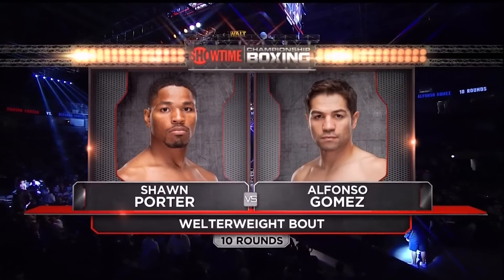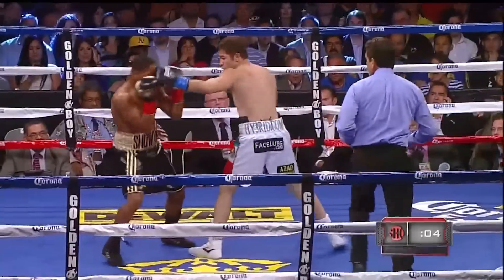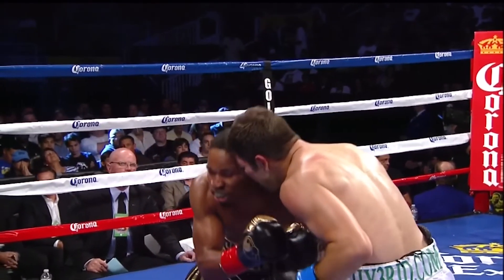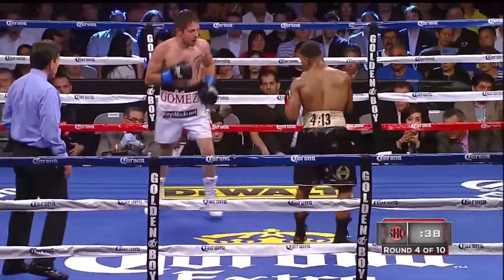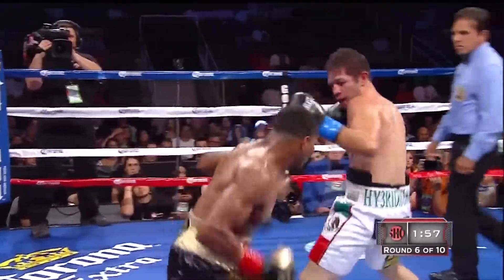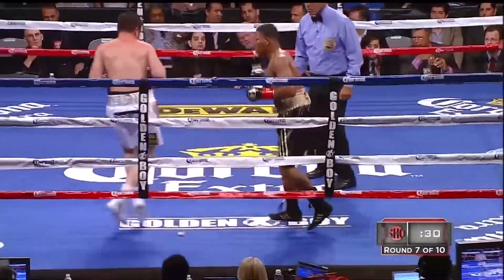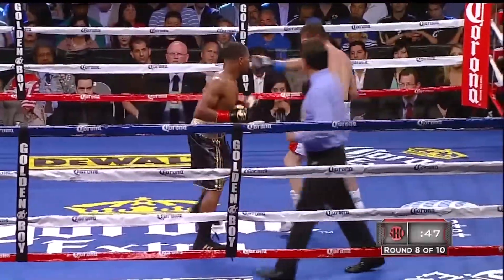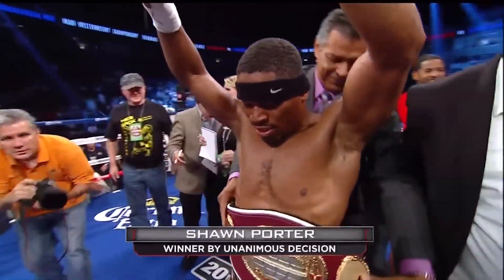Shawn Porter [USA] vs Alfonso Gomez [MEXICO] BOXING fight, HD, Knockout !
Shawn Porter [USA] vs Alfonso Gomez [MEXICO] BOXING Fight, HD Highlights 720p,

Bivol (15-0, 11 KOs) did exhibit defensive skill in avoiding many of Pascal’s wild swings and completely controlled the distance against an experienced opponent. Bivol just couldn’t hurt an opponent who was stopped twice by former IBF/WBA/WBO champ Sergey Kovalev (32-3-1, 28 KOs).